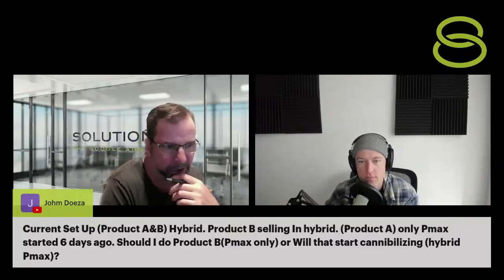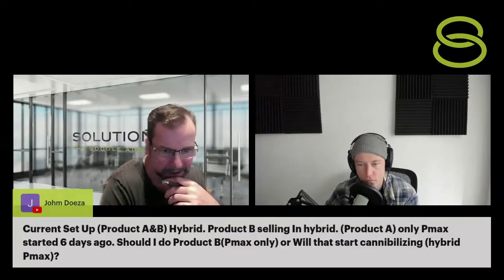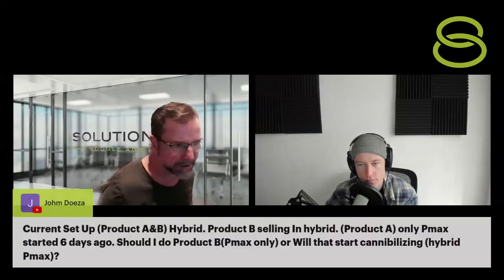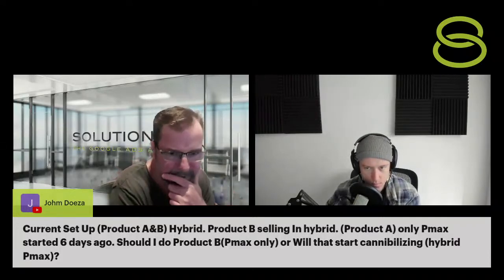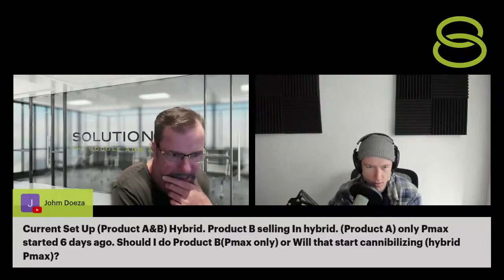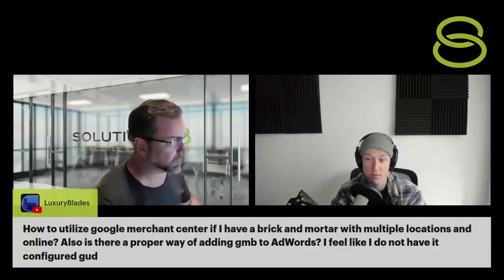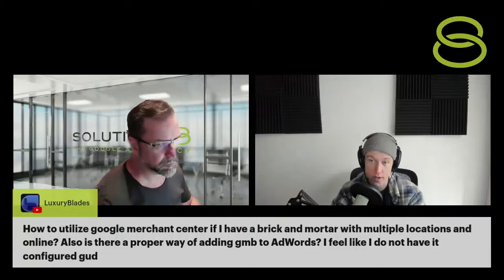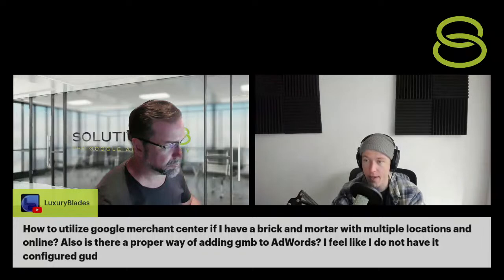🤖 AI in Google Ads: Is It Right for Your Business?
Glen, our Specialists Manager, and Caden, our Senior Google Ads Strategist, share their thoughts on the future of digital marketing with AI. They also share the AI tools they’re exploring for Google Ads management, how to build asset groups to optimize Performance Max campaigns, when and how to transition from Standard Shopping to PMax, and so much more:

0:00 Weekly LIVE Q&A To Scale Your Business through Google Ads - Dec 16
5:18 Should Customer Lists be on its own asset group in PMax?
8:19 Asset Groups to optimize Performance Max Campaigns
14:18 How to drive data into your account aside from customer lists and conversion tracking
19:24 When to switch from Max Conversion Value to Max Conversions bidding
27:33 Have you deployed ChatGPT?
35:54 If I add 2-3 asset groups, should my budget go up exponentially?
41:07 How to introduce PMax in Standard Shopping
54:59 Testing product hero setup with Performance Max

Missed the Live Q&A Session? Catch our Google Ads experts every Friday at 1 PM PT as they answer everything you want to know about Google Ads, especially on Performance Max campaigns- strategies, secrets, guides, and so much more! 💚

Be a member of our channel by clicking the JOIN button to access perks, including the Live Q&A member chat.

Are you a performance marketer with Google Ads experience living in New York? 🗽🍎
Have you dreamed of joining the Solutions 8 team?
We may have the perfect role for you!